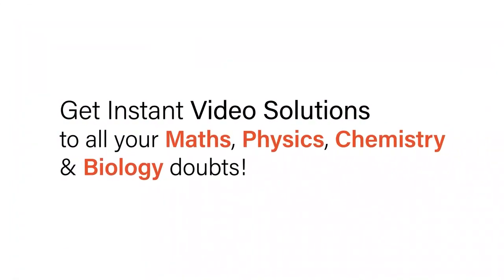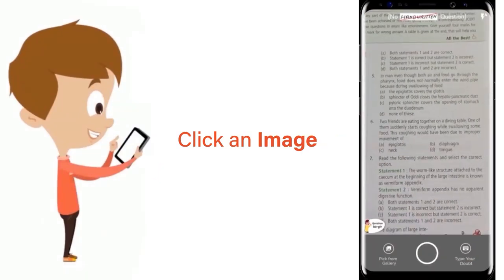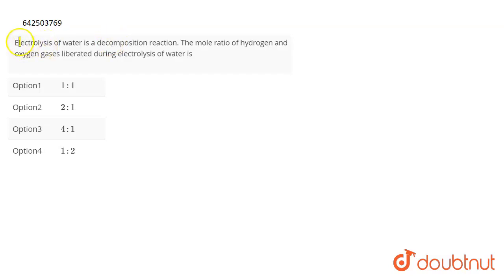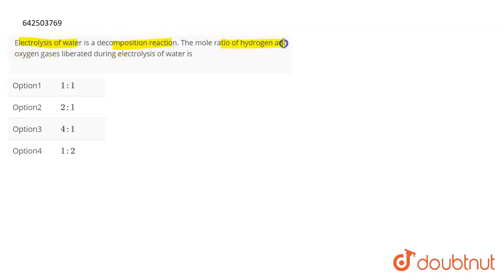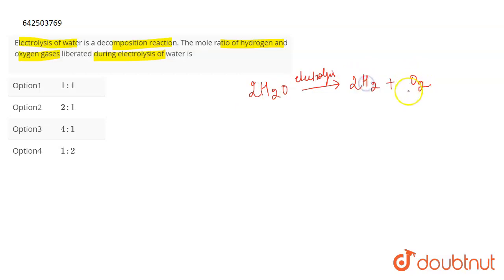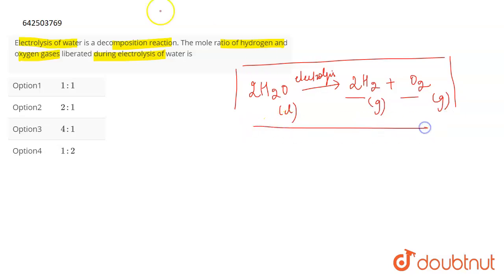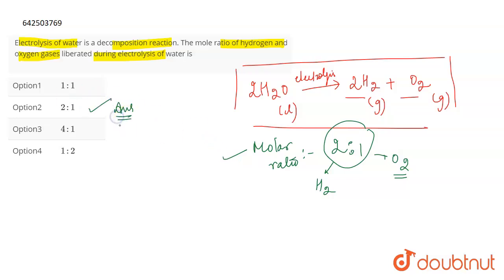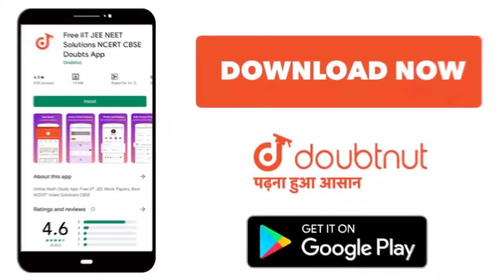Electrolysis of water is a decomposition reaction. The mole ratio of hydrogen and oxygen gases l...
Electrolysis of water is a decomposition reaction. The mole ratio of hydrogen and oxygen gases liberated during electrolysis of water is
Class: 10
Subject: CHEMISTRY
Chapter: CHEMICAL REACTIONS AND EQUATIONS
Board:CBSE

👉 Have Any Query? Ask Us.